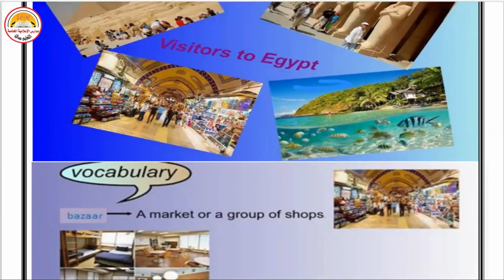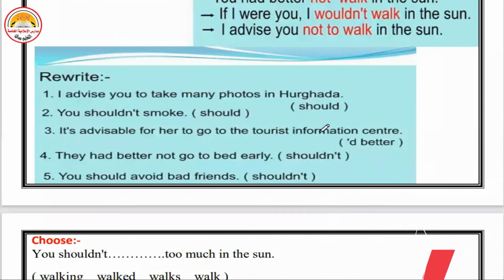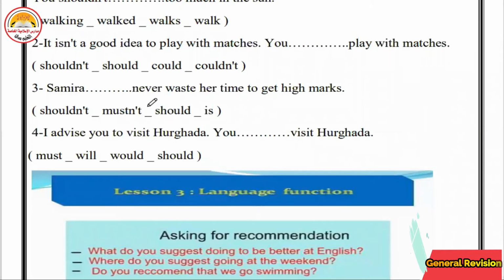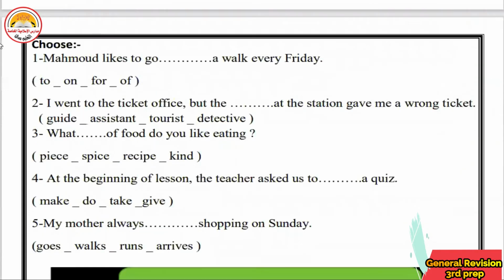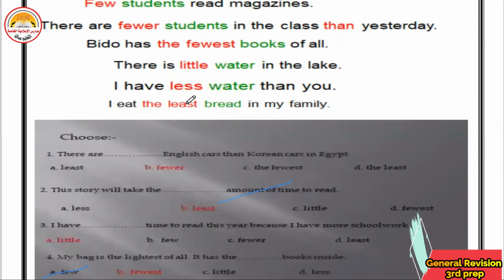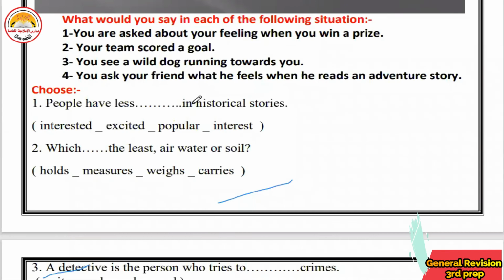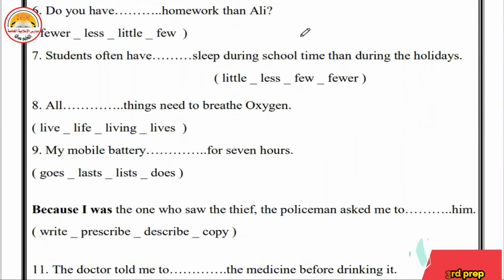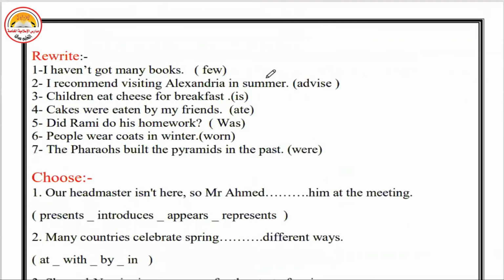General Revision- 3rd prep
By Miss Reham
تأسست مدارس الإسلامية الخاصة سنة ١٩٨٦ م على يد رائد التعليم الخاص المهندس حمدى قنديل الفقى بمدينة منيا القمح
رياض أطفال _ ابتدائى _ إعدادى